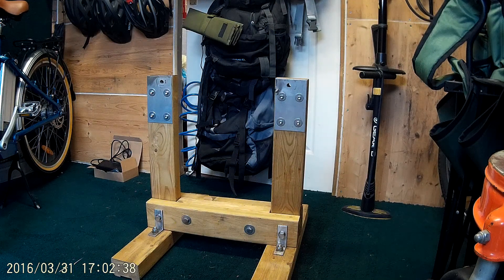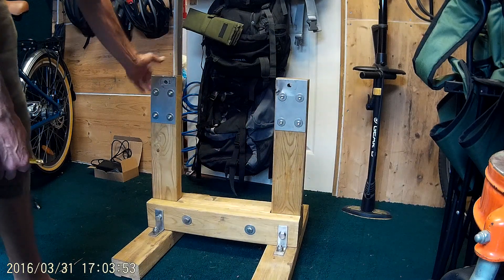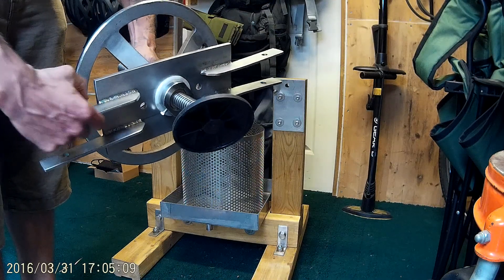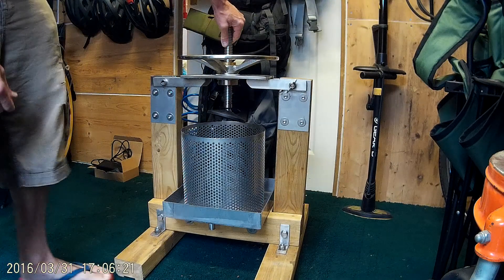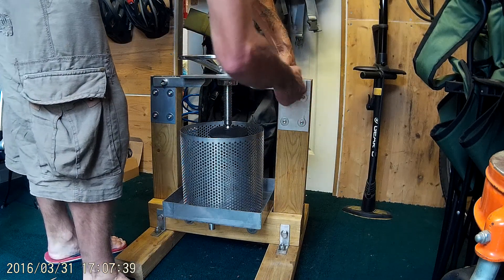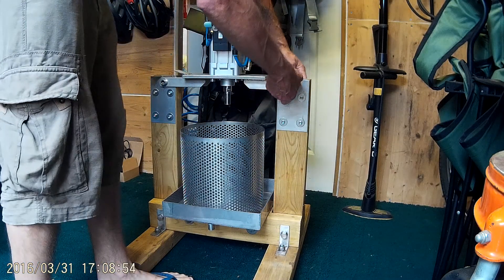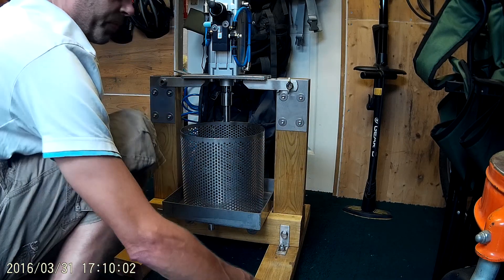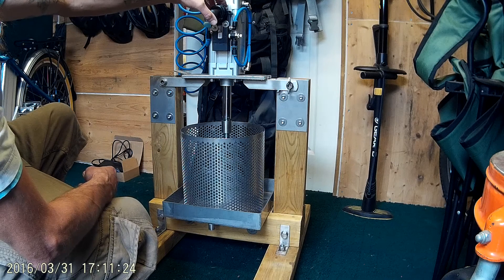FRUIT PRESS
home made fruit press. will be for sale on ebay.